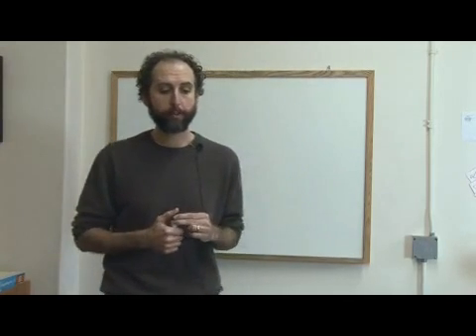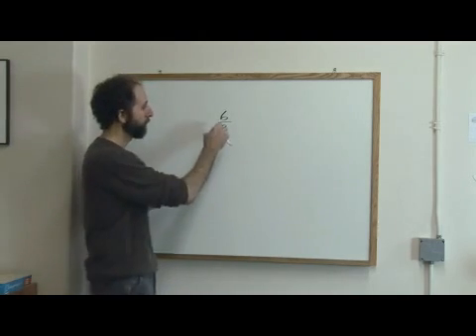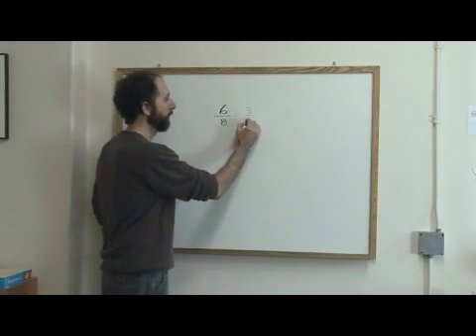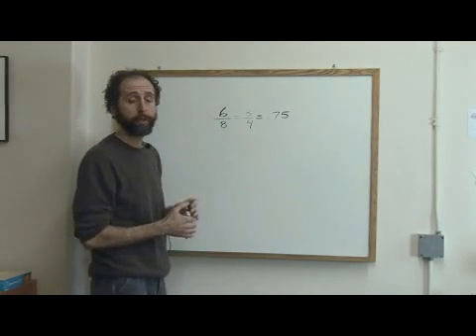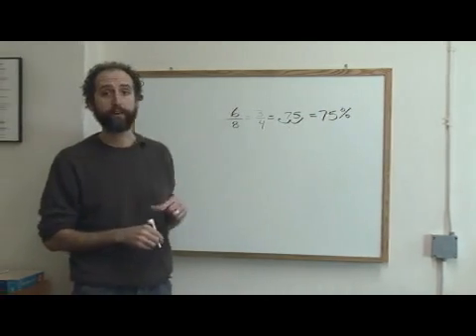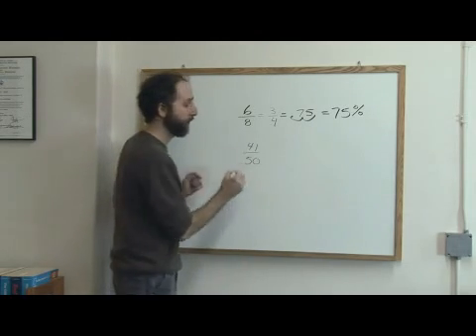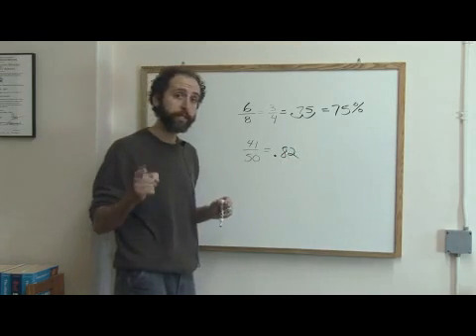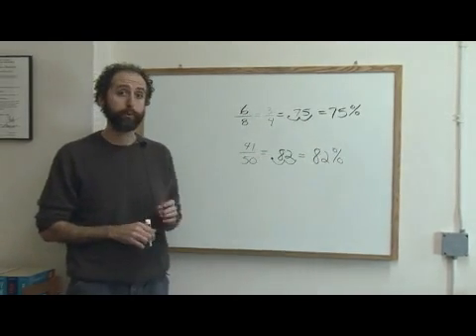Converting Scores Into Percentages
Converting Scores Into Percentages. Part of the series: Math Lessons & Study Tips. In order to convert a score into a percentage, divide the top number by the bottom number. Divide correct answers by total questions to make a test score into a percentage with help from a tutor in this free video on math lessons and study tips.